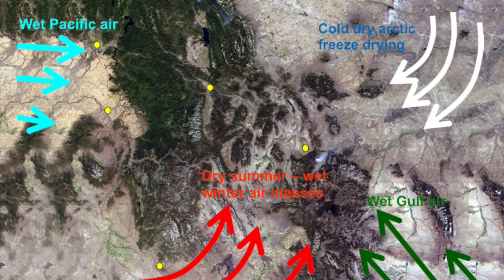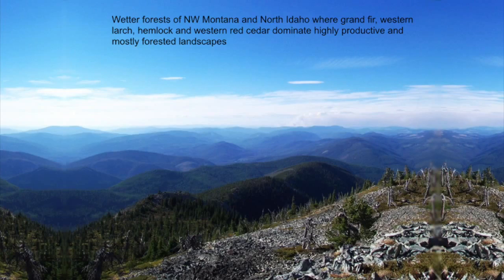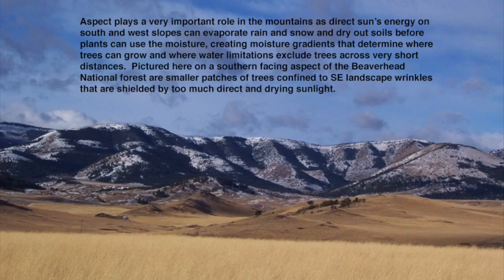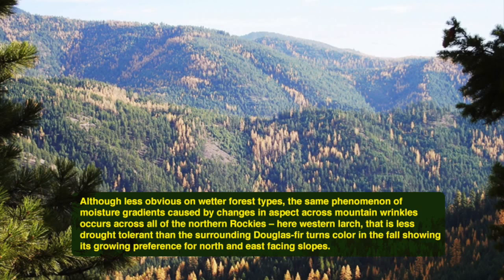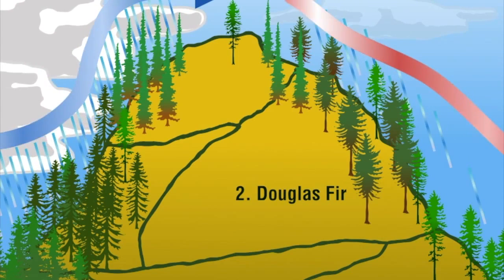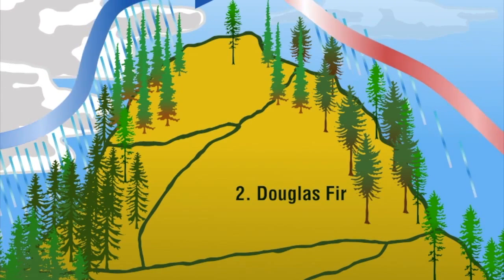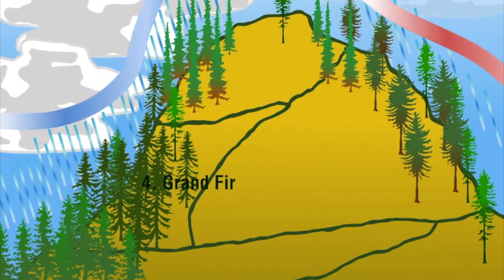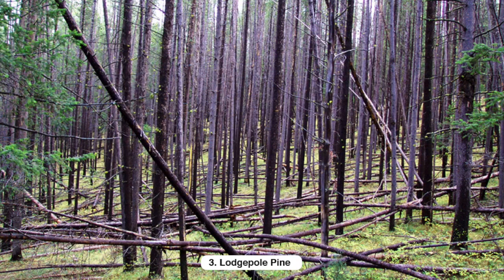Part 1 of 5 Northern Rockies Forests, their History, how they function, and their Future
Brought to you in conjunction by Montana State University Extension Forestry and Lake County Conservation District.
Dr. Peter Kolb, MSU Extension Forestry Specialist and Associate Professor of Forest Ecology and Management.